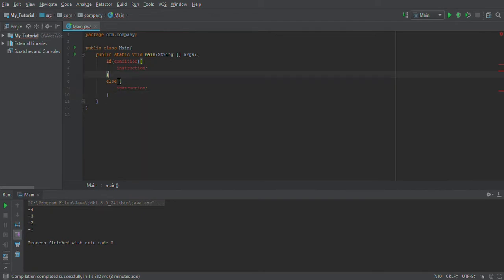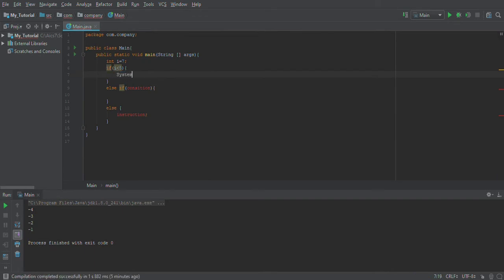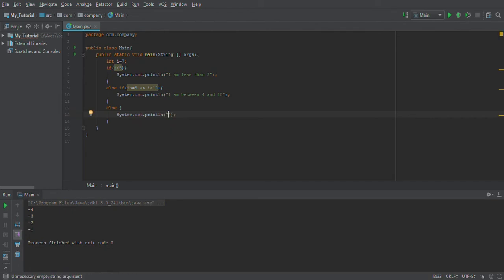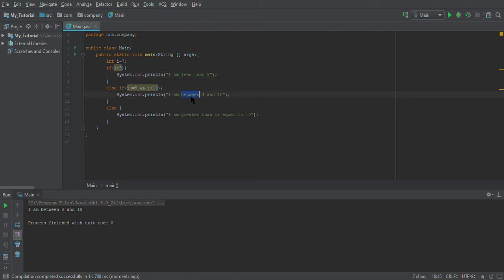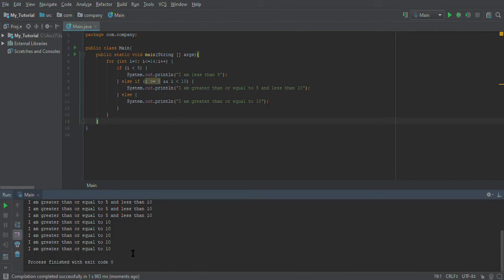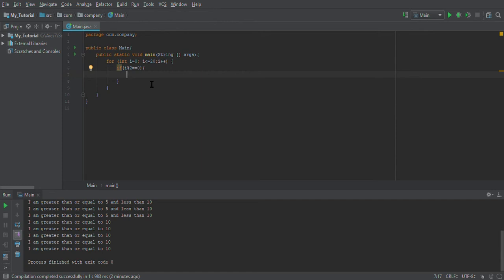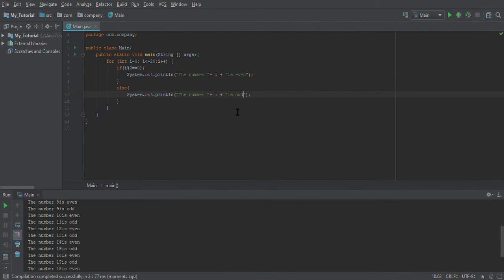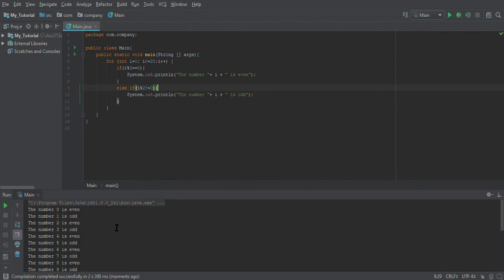Episode 3 (Java syntax) - Data Structures and Algorithms in Java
This is part of a series of tutorials for Data Structures and Algorithms in java